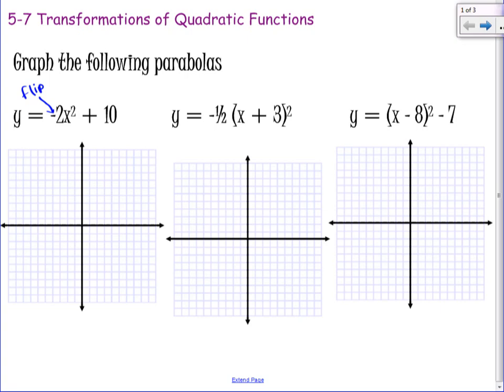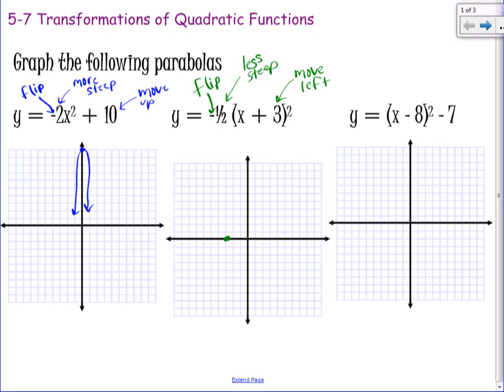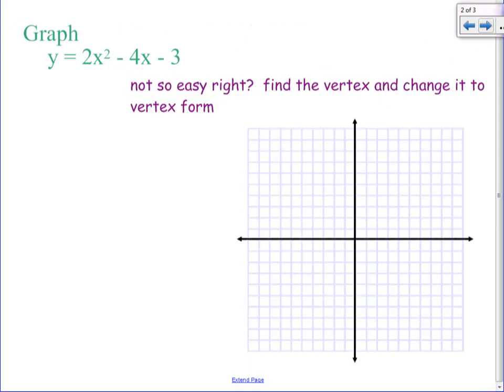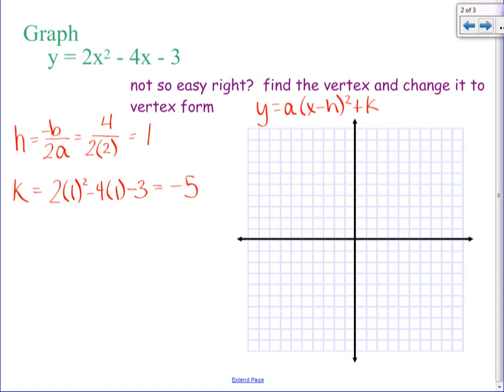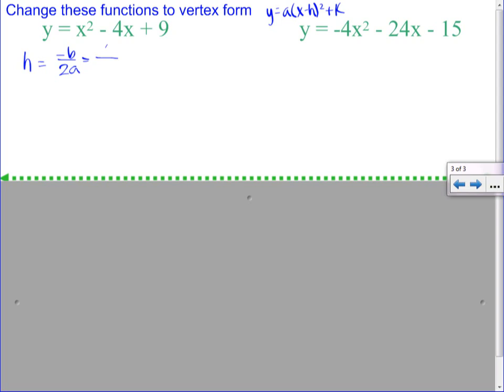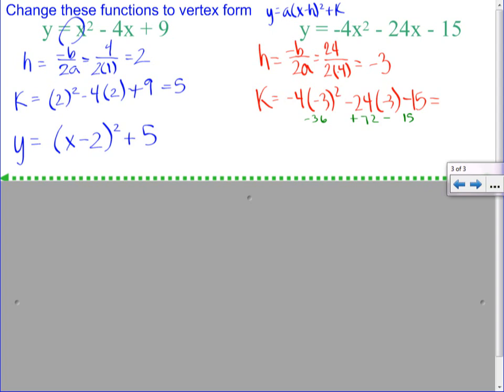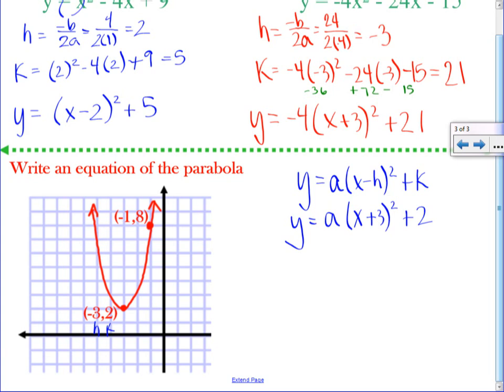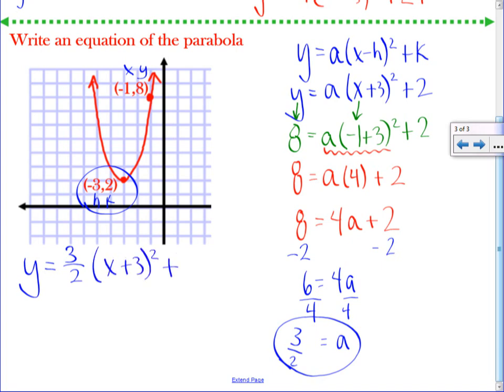Algebra II - 5-7: Transformations of Quadratic Functions